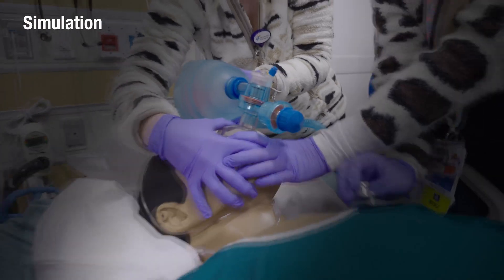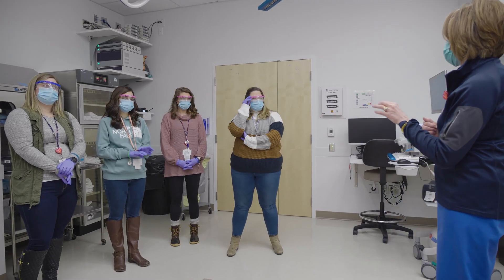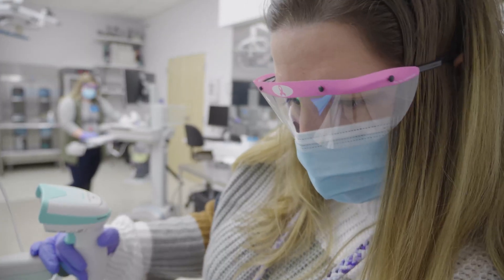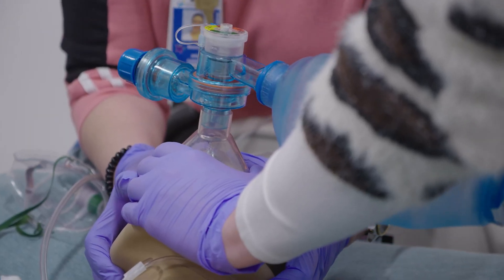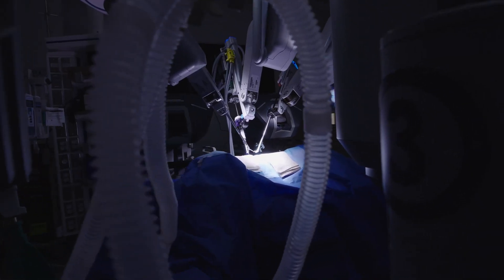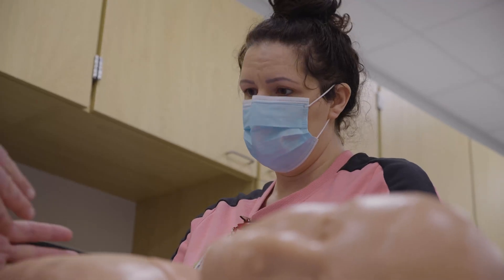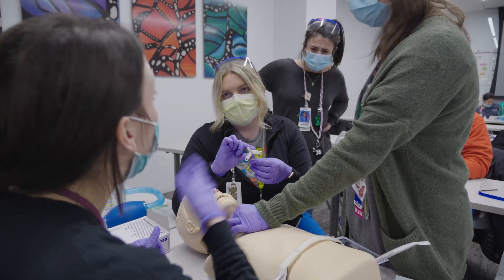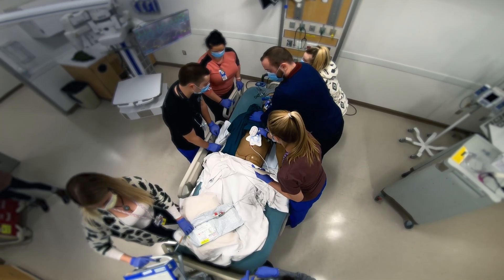Inside Our Simulation Center | Training for Best Outcomes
"An immersion in the reality of pediatric patient care"

Nationwide Children’s Simulation Program supports the hospital’s guiding principle to “Create a safe day every day.” Our Simulation Program provides opportunities for various medical professionals to practice technical skills, medical judgment, and collaborative teamwork. Simulation activities incorporate a variety of simulation modalities and methodologies including state-of-the-art simulators, actual patient care environments, virtual reality, and task trainers. Typical simulation sessions place the learners in a safe and controlled learning environment where they actively participate in highly immersive, realistic and high-risk scenarios. All simulation activity is aimed at improving the safety, effectiveness and efficiency of healthcare services.

Our simulation program has a dedicated staff including medical directors, simulation coordinators, simulation technologists and facilitators, who work together to develop and implement simulation based education programs that meet the changing needs of the organization.